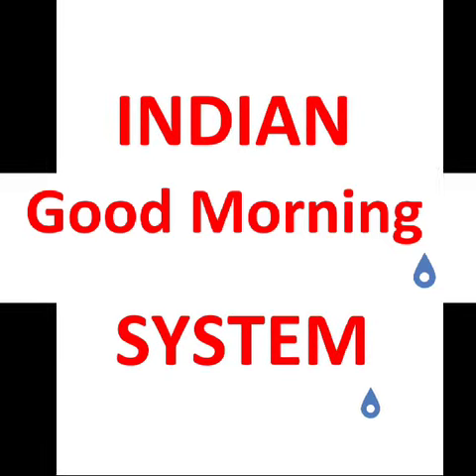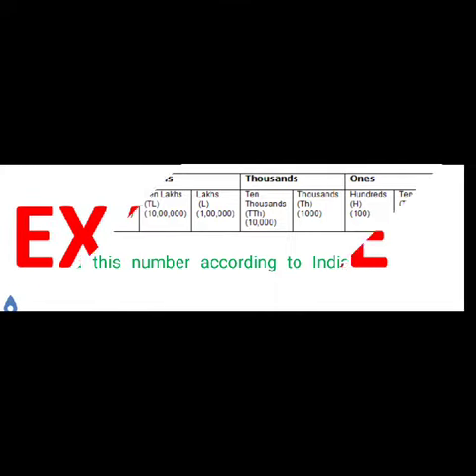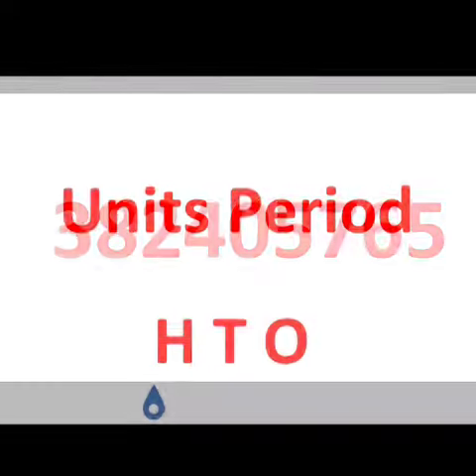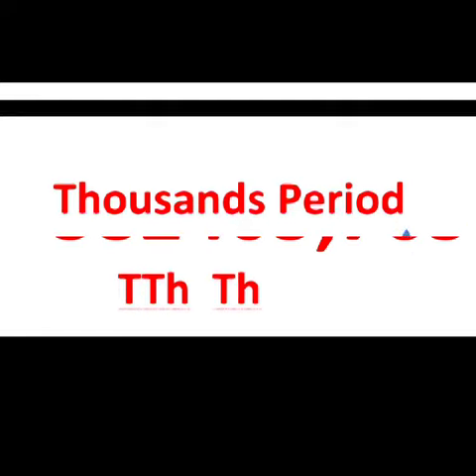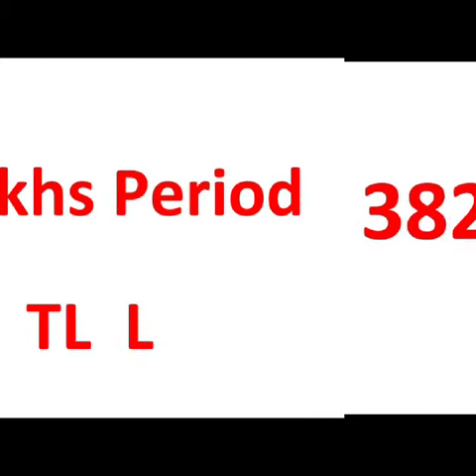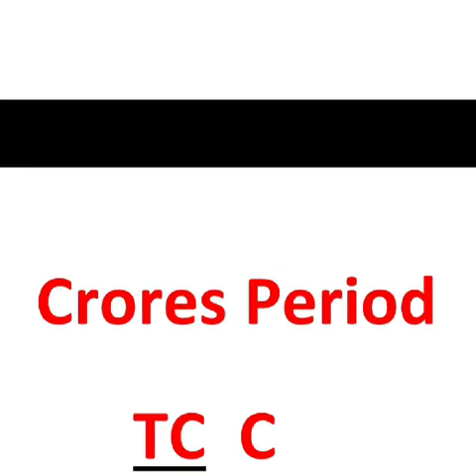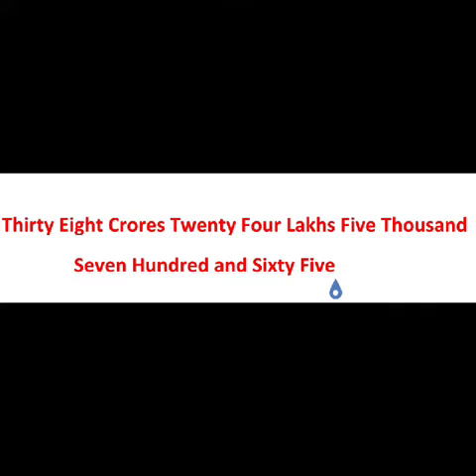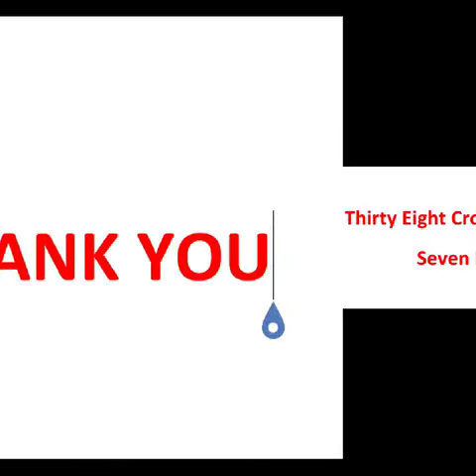Indian Number System | Maths | Class-4| CBSE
Hello Students

What is Indian Number System?

The Indian numbering system is used in the Indian subcontinent to express large numbers. The terms lakh and crore are the most commonly used terms to express large numbers in the system.✏️
Thanks🙏
# CBSE,
CBSE class 6,
# CBSE class5,
# Indian Numeral system,
Maths Upper Primary class,
Educational video,
numeral system,
reading numbers in English, Read number in Indian international number system, indian number system, indian numbers, indian numerology, math video, what is indian number system